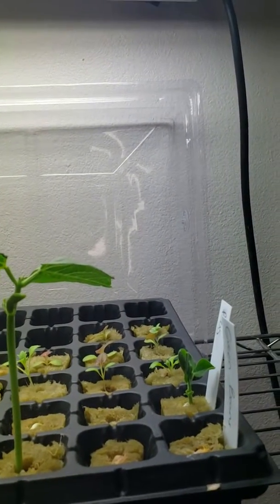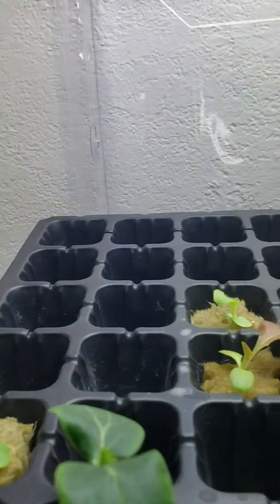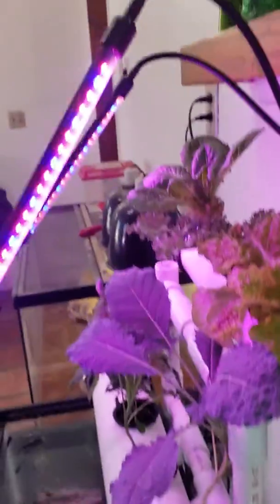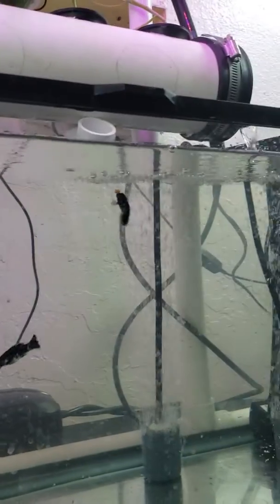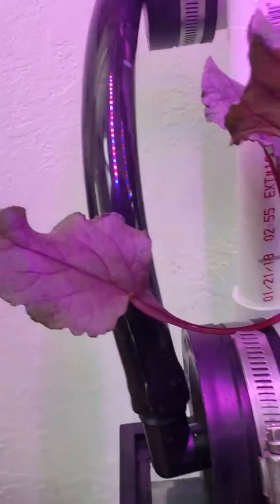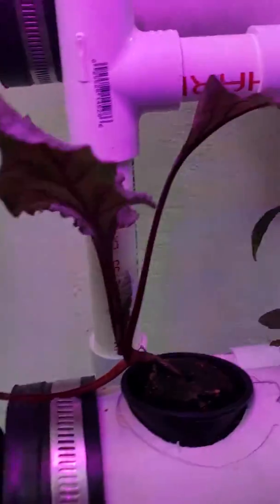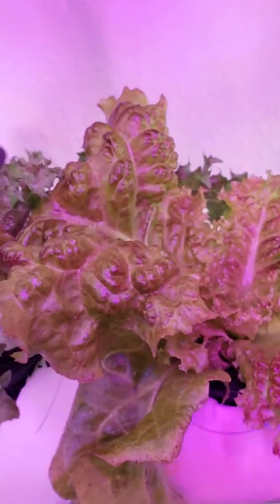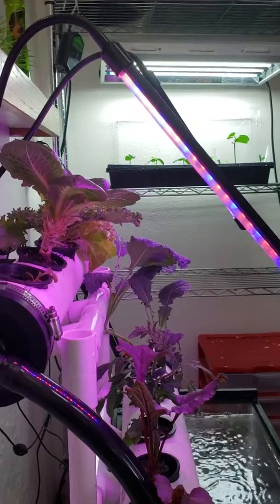Original aquaponics design (nano scale)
Nano scale aquaponics but still cool!